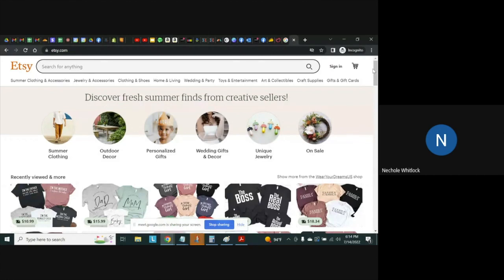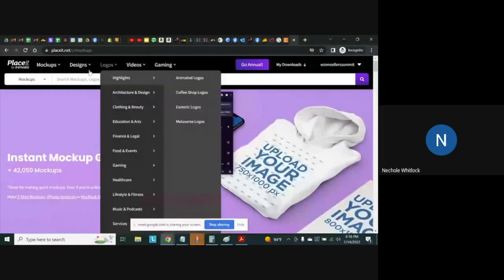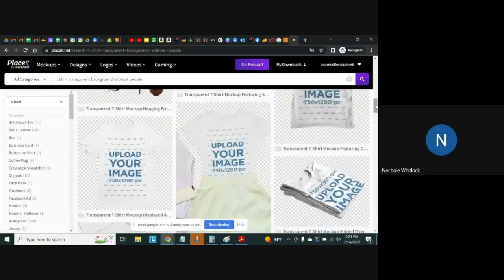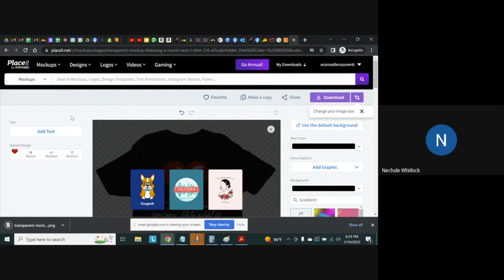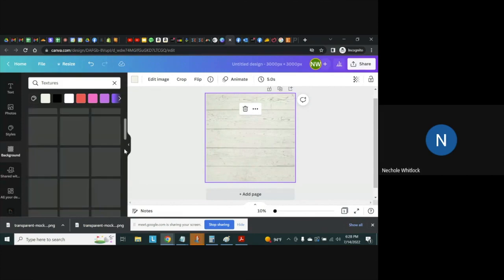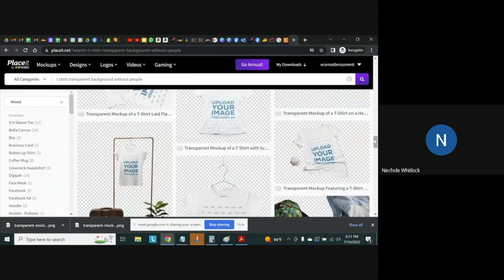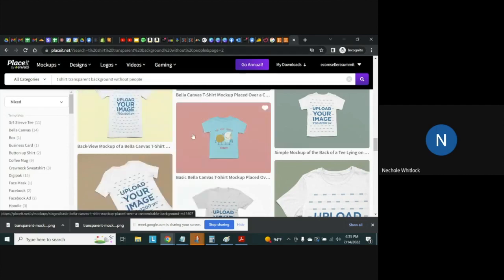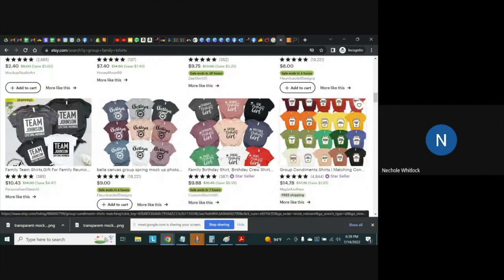Print on Demand - 7/14/2022 | Summer POD Challenge | eCom Sellers Academy